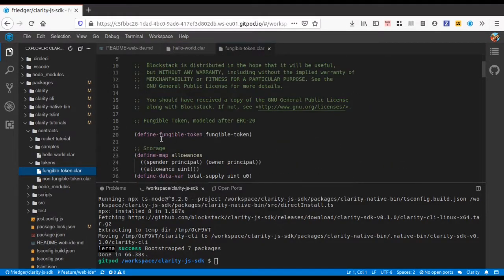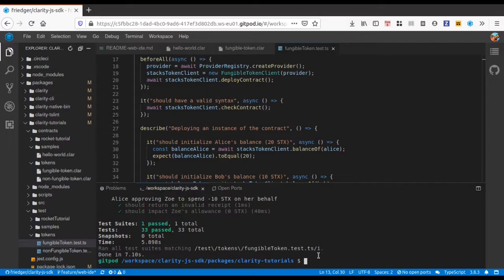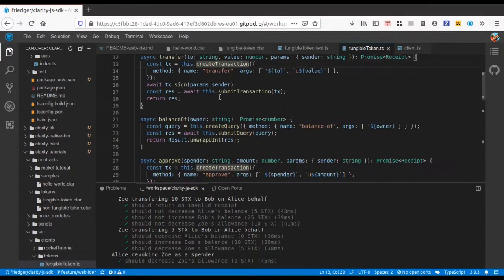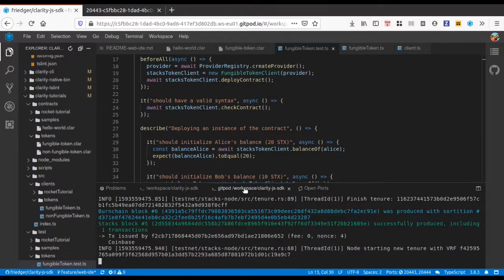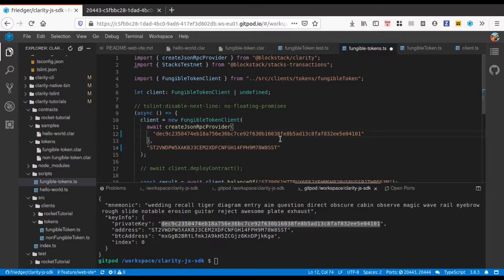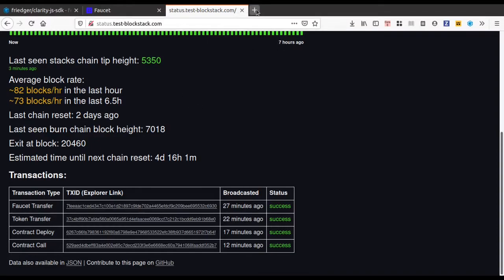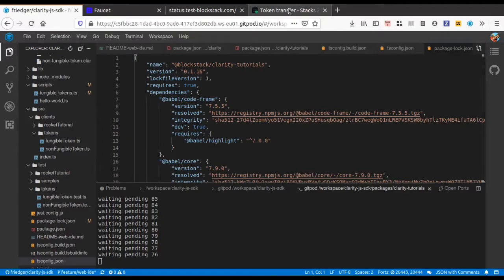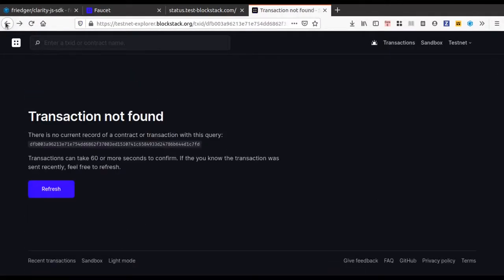2: Unit tests and Deployment from the Web IDE for Clarity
Using the Web IDE for Clarity, developers can run unit tests and calls and queries on the stacks blockchain using the same `Client` code.